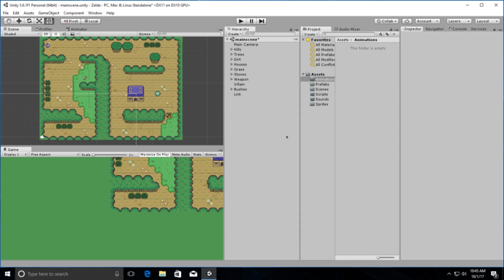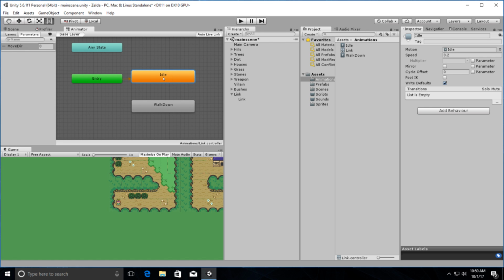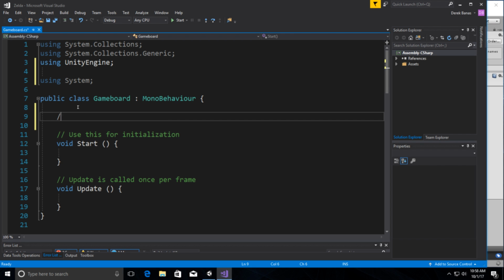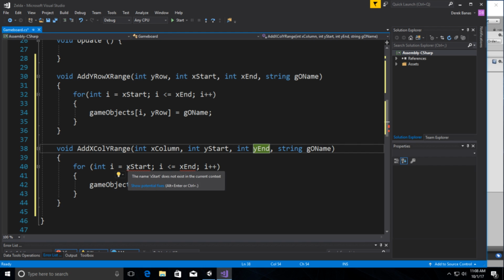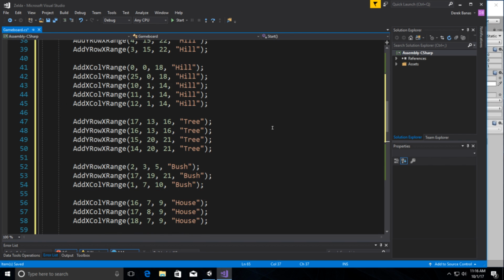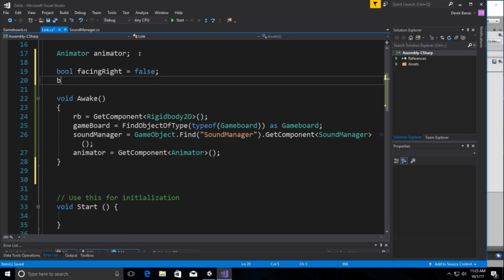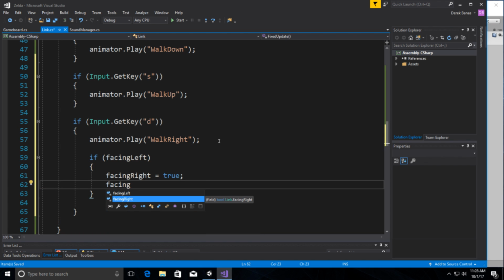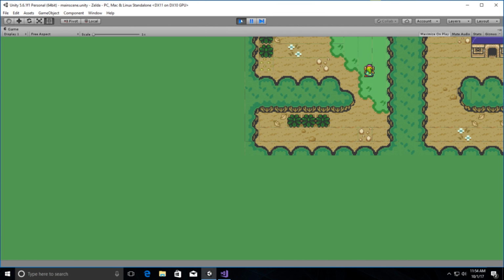How to Make Video Games 26 : Make Zelda 3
In this part of my How to Make Video Games Tutorial we'll cover how to animated Link, moving Link, creating a game board array and numerous other things.

I decided to show 2 ways to create Link and the game board to show the positives and negatives of both.